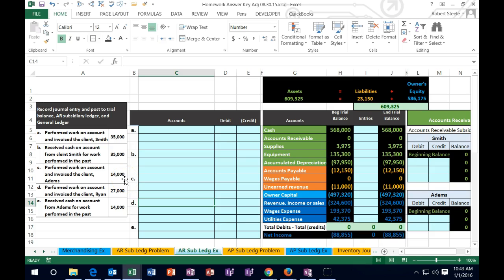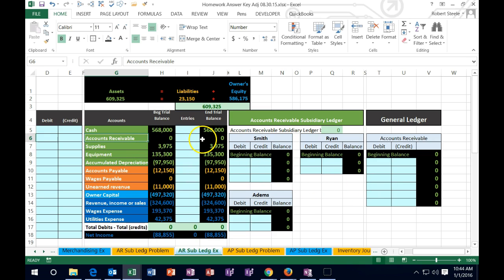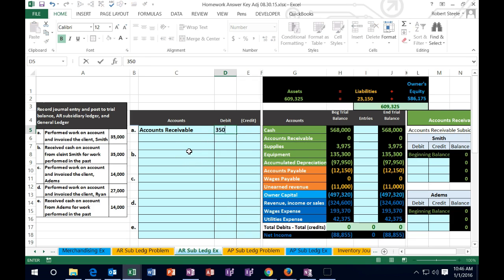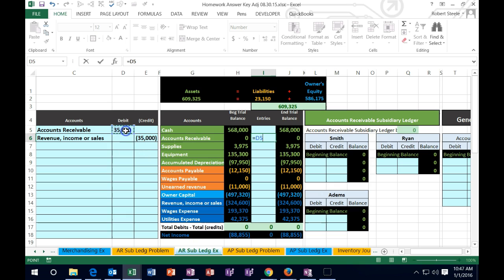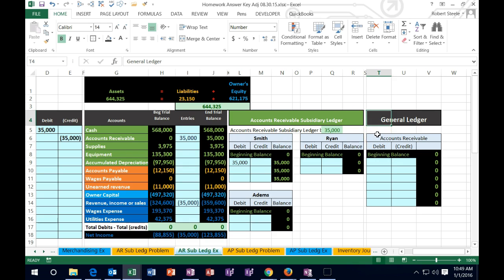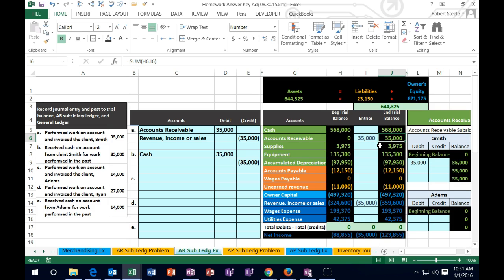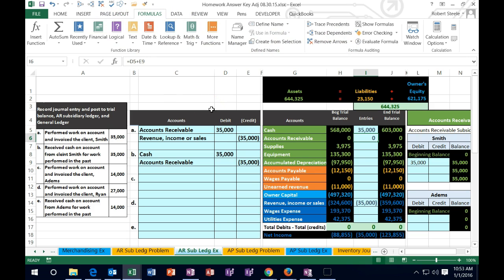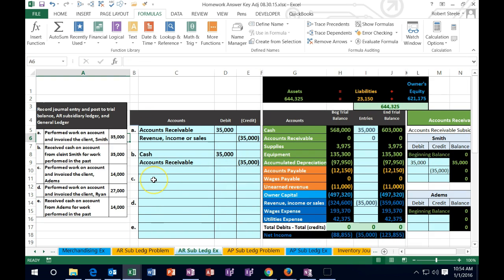700.10 Accounts Receivable Subsidiary Ledger 700 Part 1-Accounting instructions-